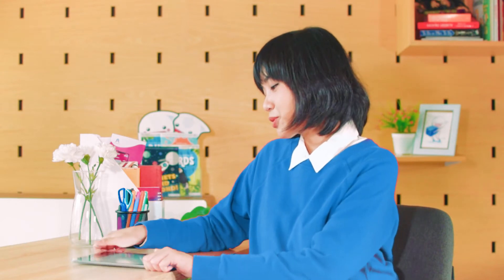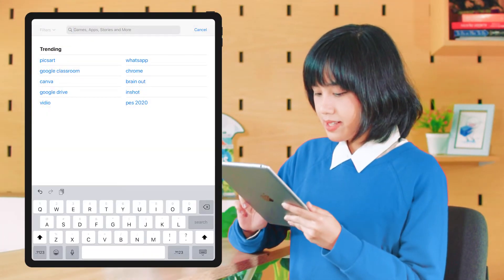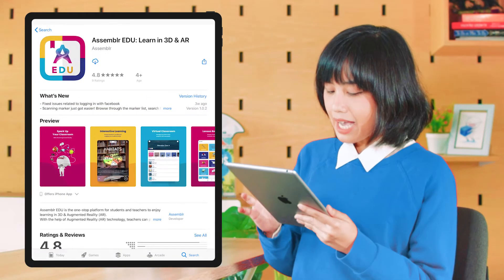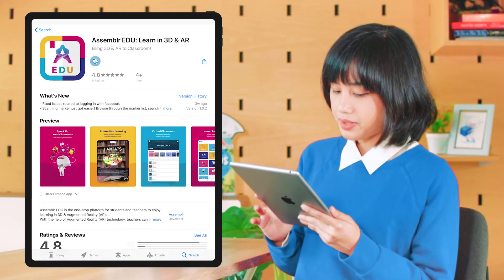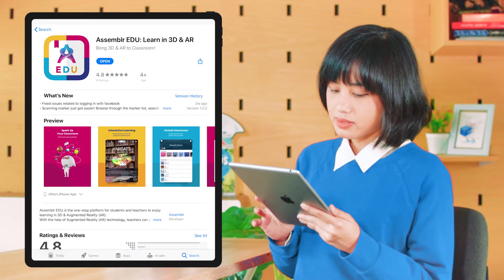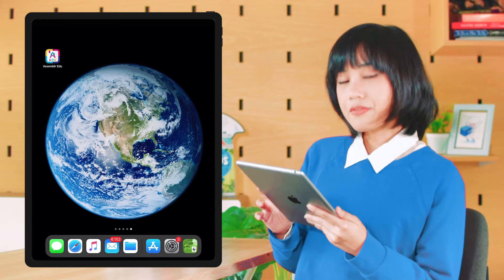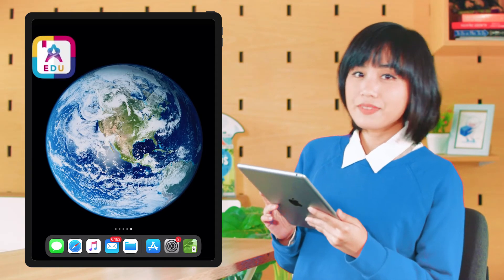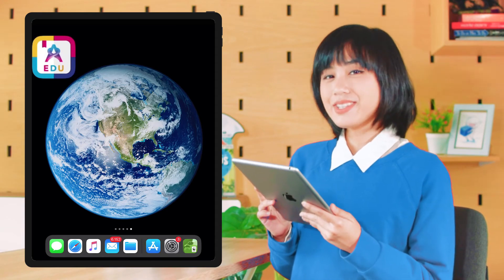How To Install Assemblr EDU - Tutorial Episode II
Taking the first few steps might leave us clueless sometimes. But hey, we've got you covered! Our Assemblr EDU tutorial series covers everything —  including our second episode, where we talk about how to install Assemblr EDU!